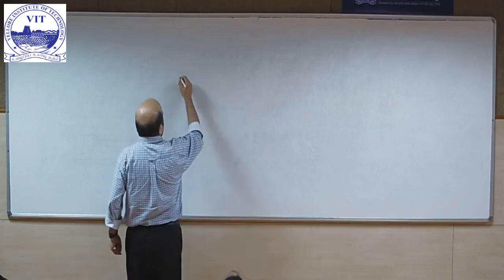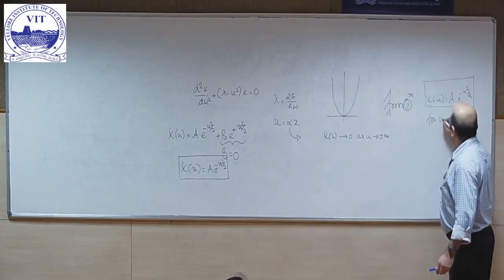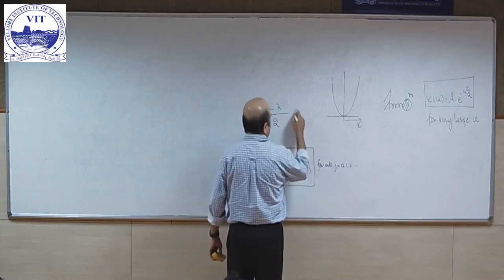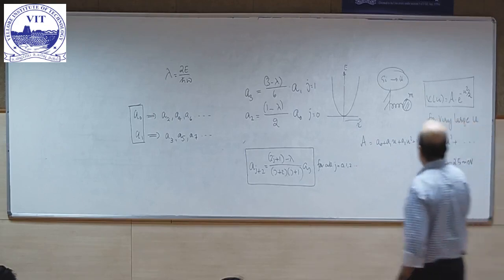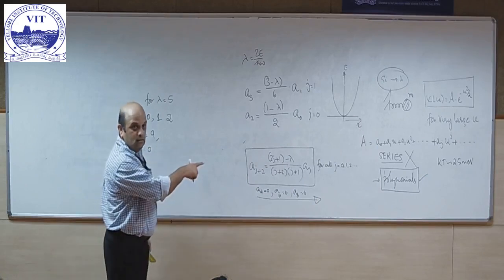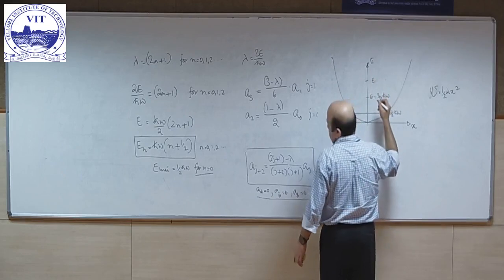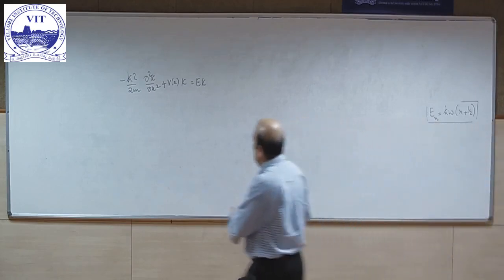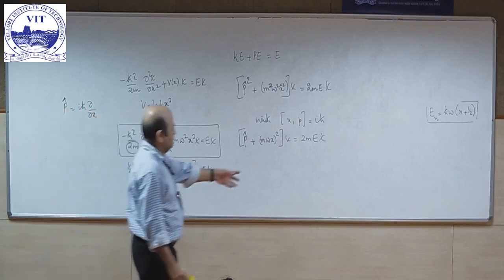Quantum Mechanics_Lecture 1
This is the first of lecture series on quantum Mechanics. In this lecture, i explain the harmonic oscillator and ground state wave function of a harmonic oscillator.